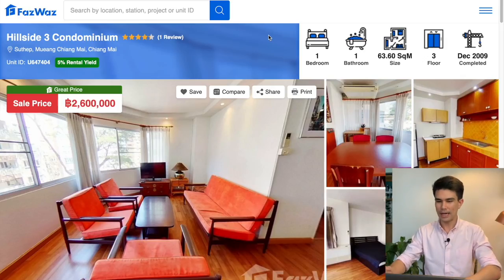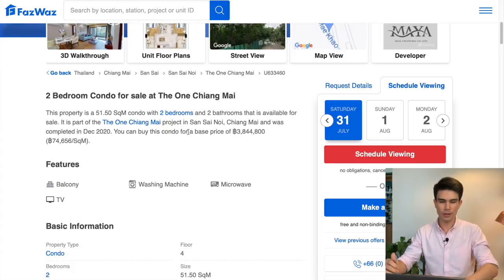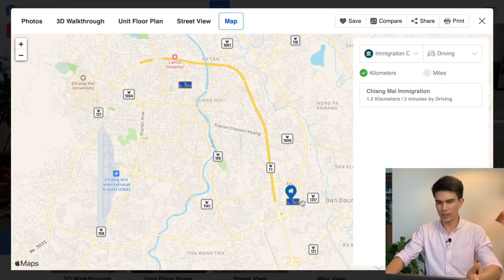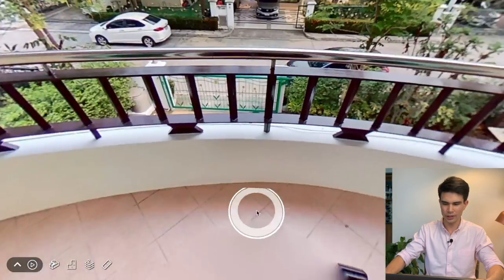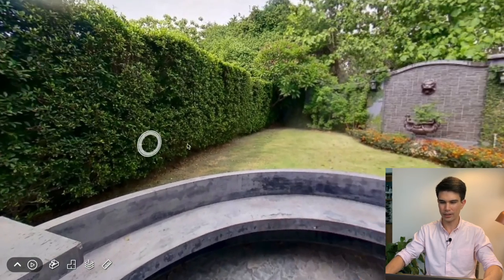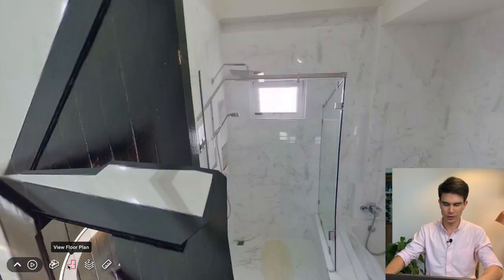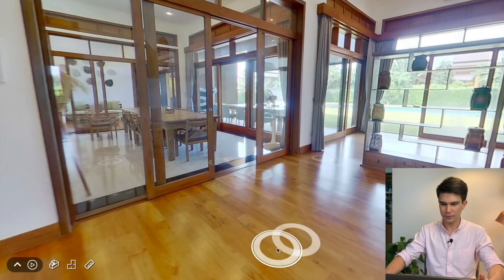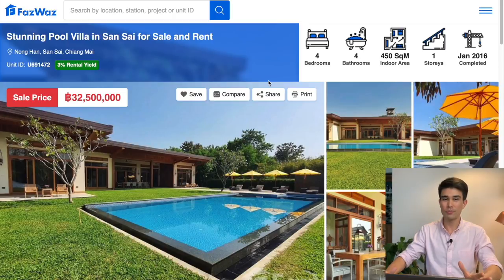Top 5 Chiang Mai Homes & Condos for Rent & Sale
The best condos and homes in Chiang Mai that are listed for sale and for rent right now, ranging from 1 bedroom to 4 bedrooms, with a sales price ranging from 2.6 million baht to 32.5 million baht, and a monthly rent ranging from 17,000 baht to 72,000 baht.

0:00 Intro

0:46 1 Bedroom Condo for sale at Hillside 3 Condominium
This property is a 63.60 SqM condo with 1 bedroom and 1 bathroom that is available for sale. It is part of the Hillside 3 Condominium project in Suthep, Chiang Mai and was completed in Dec 2009. You can buy this condo for a base price of ฿2,600,000 (฿40,881/SqM).

6:35 2 Bedroom Condo for sale at The One Chiang Mai
This property is a 51.50 SqM condo with 2 bedrooms and 2 bathrooms that is available for sale. It is part of the The One Chiang Mai project in San Sai Noi, Chiang Mai and was completed in Dec 2020. You can buy this condo for a base price of ฿3,844,800 (฿74,656/SqM).

12:14 3 Bedroom House for sale at Supalai Ville Chiang Mai
This property is a 171 SqM house with 3 bedrooms and 3 bathrooms that is available for sale. It is part of the Supalai Ville Chiang Mai project in Chai Sathan, Chiang Mai and was completed in Jun 2013. You can buy this house for a base price of ฿4,900,000 (฿28,655/SqM) and it is also available for long term rentals starting from ฿17,000 per month.

20:53 4 Bedroom House for rent at Koolpunt Ville 9
This property is a 336 SqM house with 4 bedrooms and 3 bathrooms that is available for rent. It is part of the Koolpunt Ville 9 project in Ban Waen, Chiang Mai and was completed in Jul 2019. You can rent this house for ฿50,000 per month and it is also available for sale for ฿9,900,000.

32:48 4 Bedroom Villa for rent in Nong Han, Chiang Mai
This property is a 450 SqM villa with 4 bedrooms and 4 bathrooms that is available for rent. It is located in Nong Han, Chiang Mai and was completed in Jan 2016. You can rent this villa for ฿72,000 per month and it is also available for sale for ฿32,500,000.